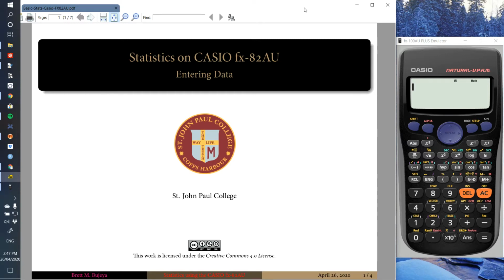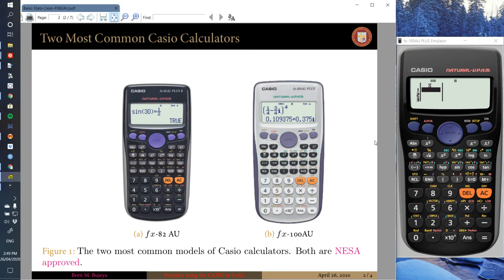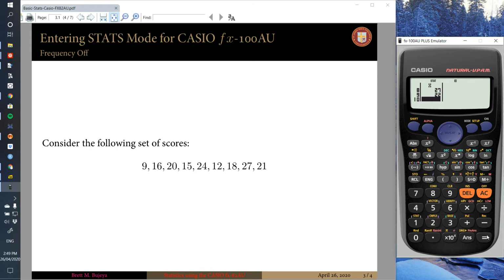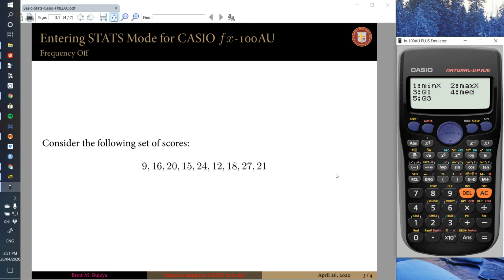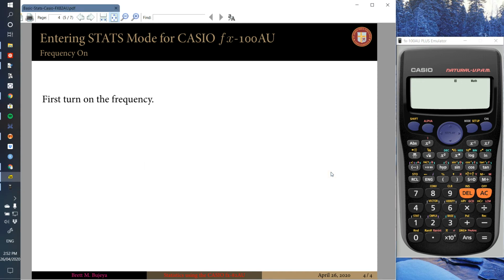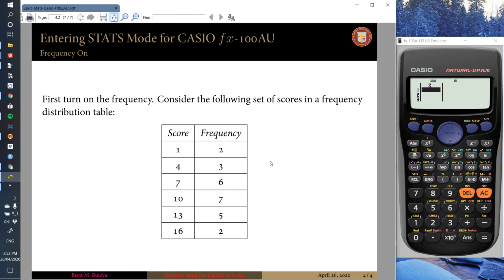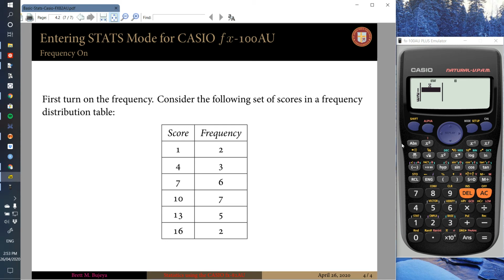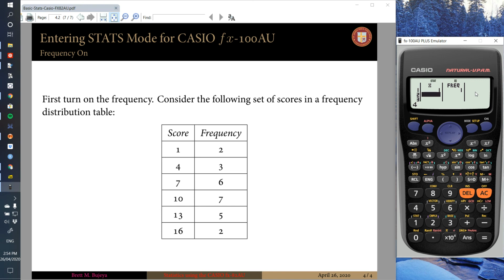Entering Data on fx 100AU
Entering statistical Data on the CASIO fx series calculators.